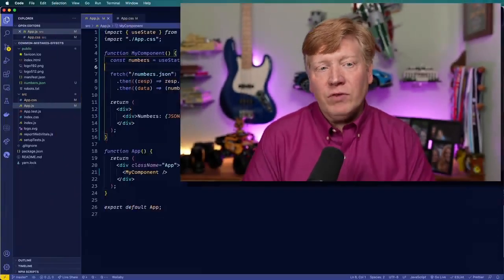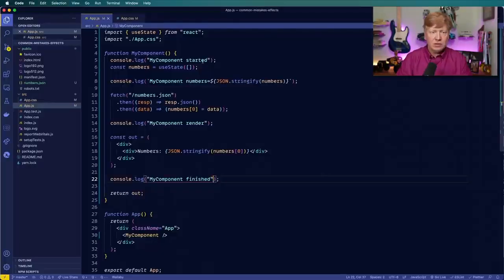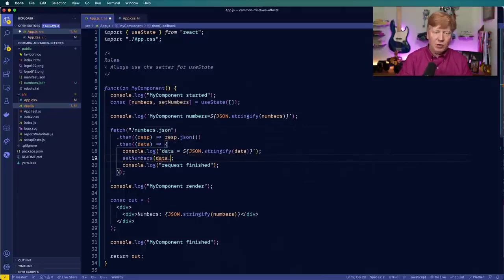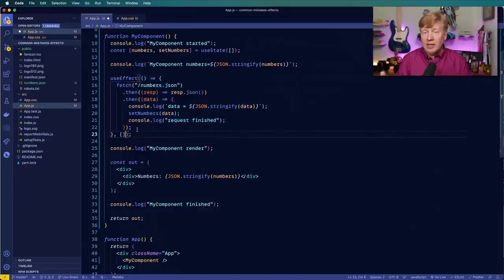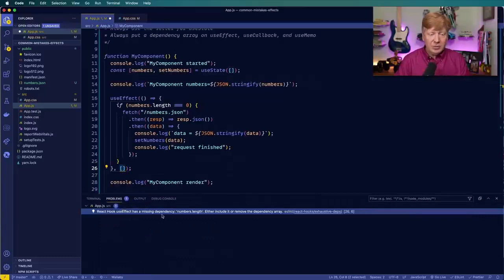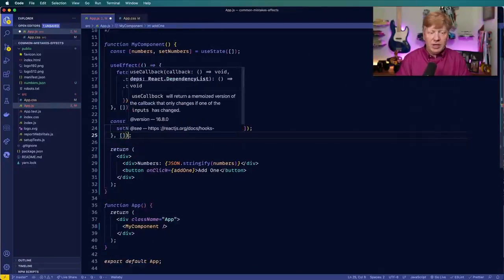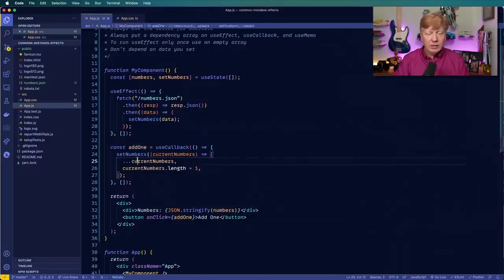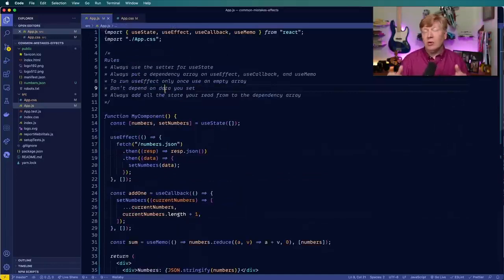Common React Mistakes useEffect, useCallback and useMemo Hooks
Let's work through some common mistakes when using React's useEffect, useCallback and useMemo hooks (or not using them), and also their tricky dependency arrays. We will even come up with a helpful list of rules to live by.